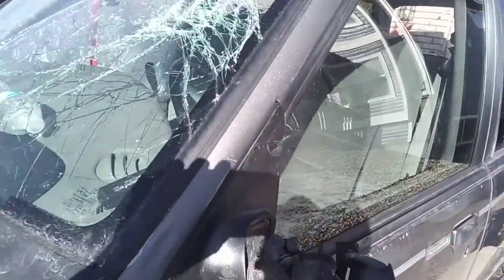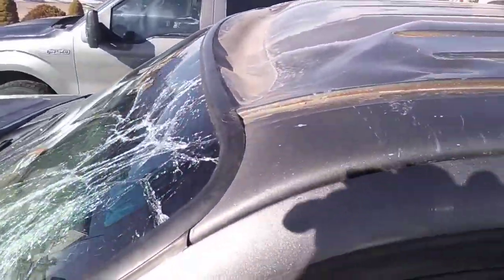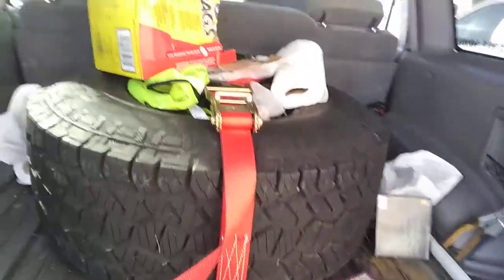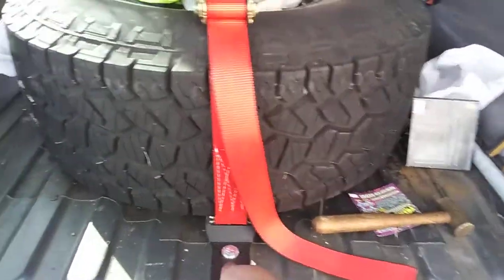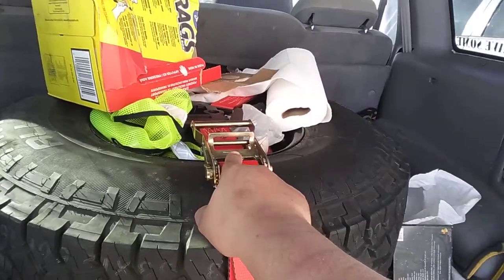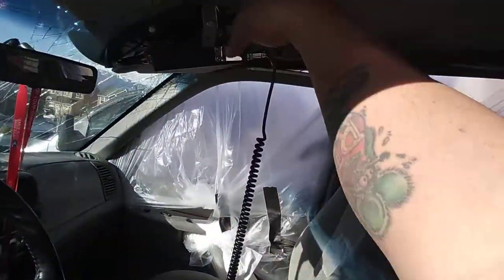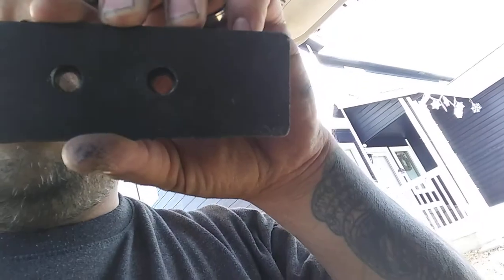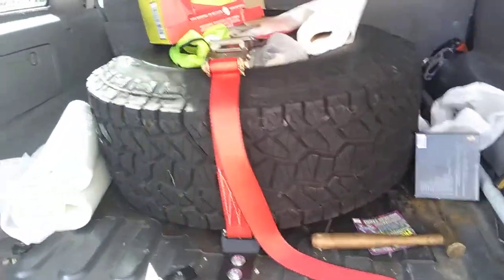Nfab Rapid Strap Review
Review of the 3 point Nfab Rapid Strap Spare tire mount.